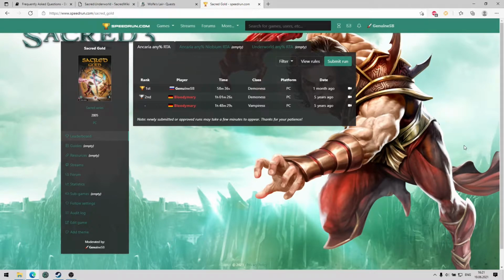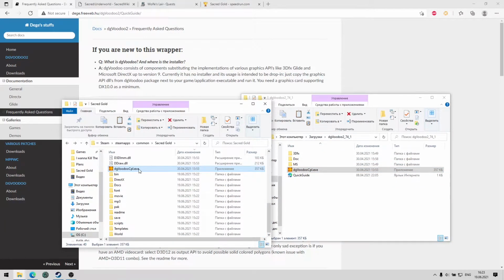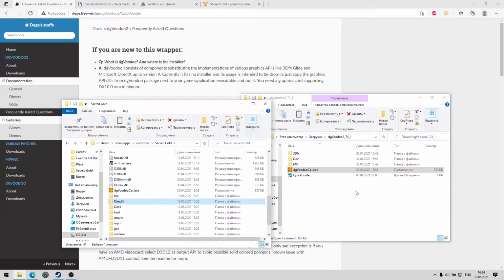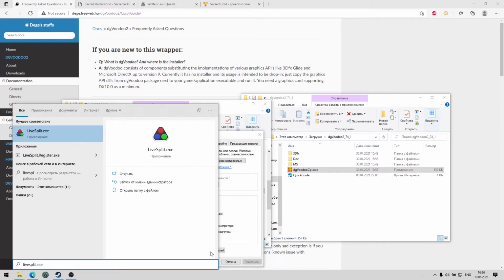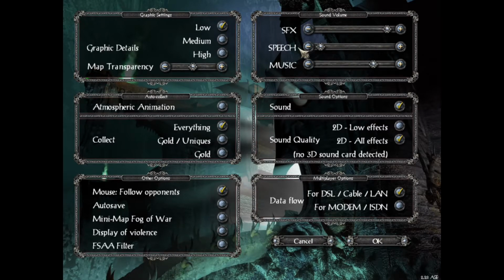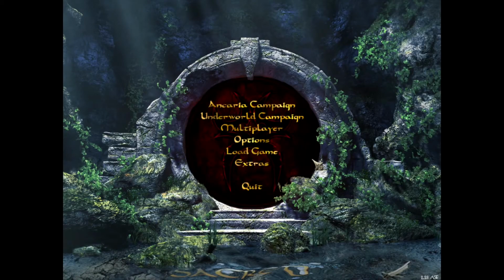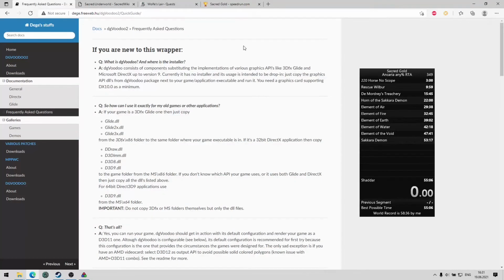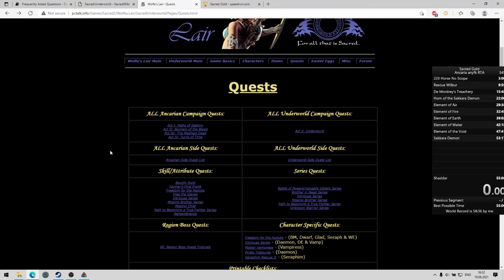Sacred Gold: Speedrun Setup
In this video I explain how to configure Sacred Gold so that it has the performance suitable for speedrunning. That's my first video on youtube, I tried to do my best :P Warning: dgVoodoo might not work with AMD videocards.
Command for killing Sacred quick:
taskkill /IM "sacred.exe" /F
Wiki websites:

Comment if you want to see more Sacred content - glitches I found and overview of my world record!

Chapters:
00:00 | Intro
00:40 | Steps overview
00:50 | Installing
01:14 | Configuring dgVoodoo
03:19 | Configuring with Config.exe
03:47 | Disabling vertical sync in settings.cfg
04:24 | Setting compatibility mode
04:58 | Configuring with Options menu
06:34 | Alt+Tab crash (2 cursors glitch)
08:26 | Black-screen crash
08:53 | Speech crash
09:53 | Sacred wiki and Wolfe's lair
10:32 | Outro